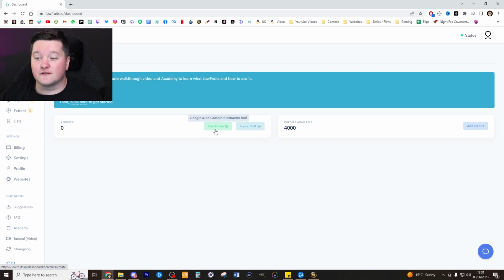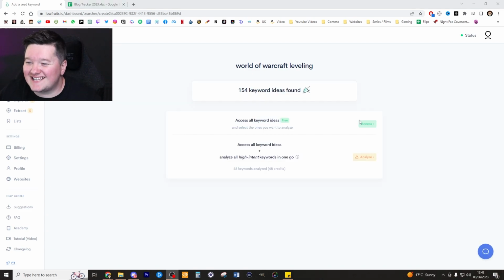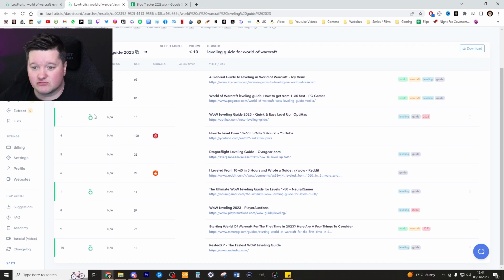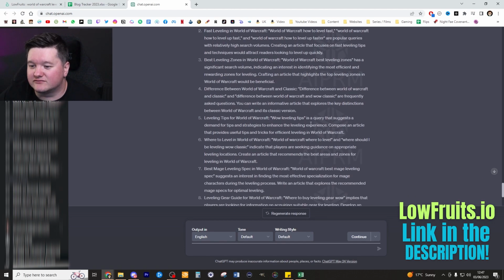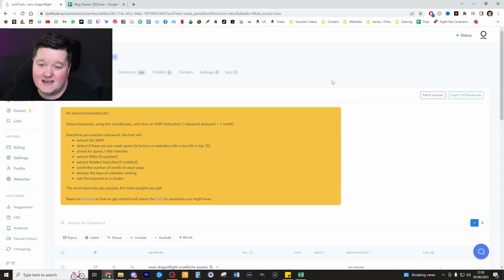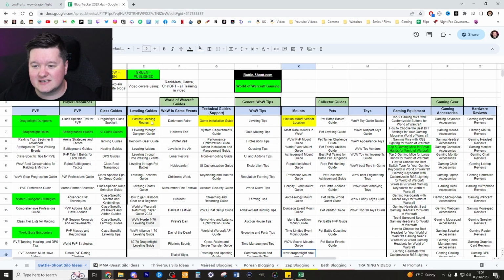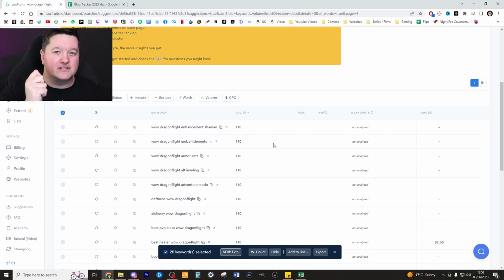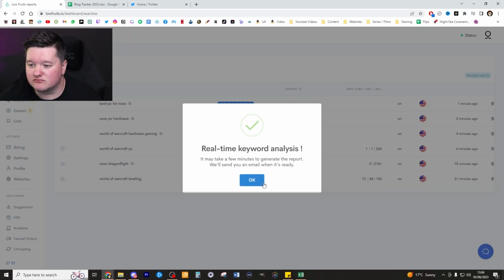Unlocking SEO Success: Lowfruits.io - The Ultimate Keyword Tool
Are you struggling to boost your blog's visibility and drive organic traffic? Look no further! In this video, we introduce you to the ultimate keyword tool that will revolutionize your SEO strategy: Lowfruits.io.

- 🍿 Popcorn Theme - Code: Theopop ($15 off!)

Lowfruits.io is a game-changing SEO tool designed specifically for bloggers. It helps you uncover hidden low-hanging fruit keywords that have high search volume and low competition. By incorporating these lowfruit keywords into your content, you can skyrocket your blog's rankings on Google and attract targeted traffic to your site.

In this in-depth tutorial, we'll guide you through the features and functionality of Lowfruits.io, showcasing how this tool takes the guesswork out of keyword research. You'll learn how to identify the most valuable lowfruit keywords that align with your blog's niche, allowing you to outrank your competitors and dominate search engine results.

Join us as we walk you through the step-by-step process of using Lowfruits.io, from setting up your account to uncovering profitable keyword opportunities. We'll provide practical tips and strategies on how to leverage these lowfruit keywords effectively, helping you drive more organic traffic and achieve long-term success in the ever-competitive world of blogging.

Unlock the power of SEO success with Lowfruits.io! Don't miss out on this invaluable tool that can transform your blog's visibility and supercharge your traffic. Watch this video now and take your blog to new heights!

Remember to customize the description based on the specific features, benefits, and unique selling points of Lowfruits.io and your video content.